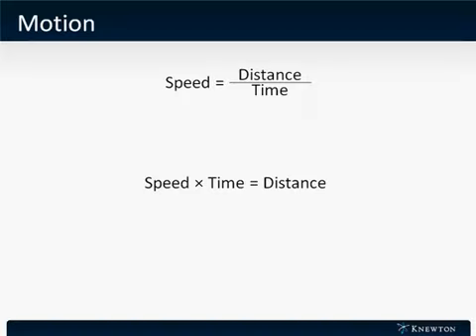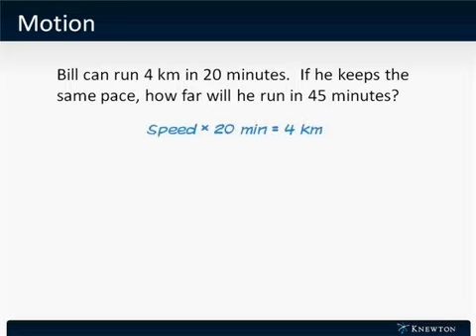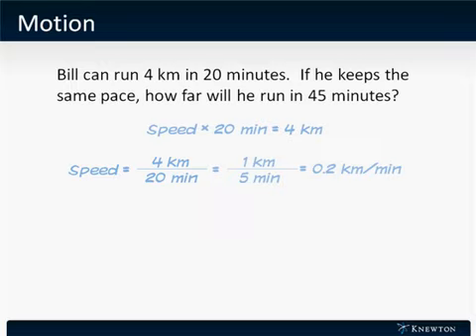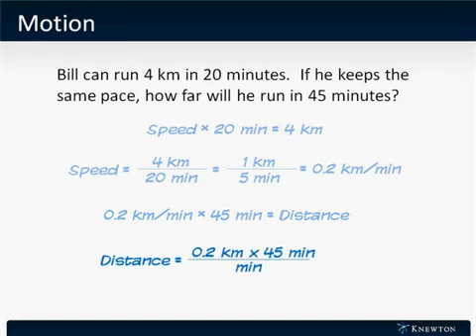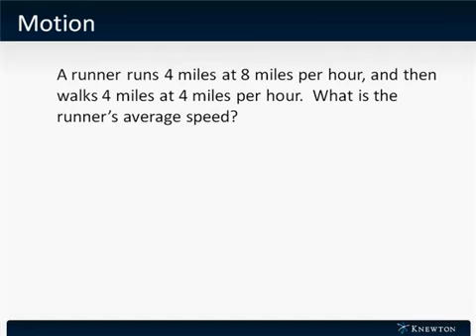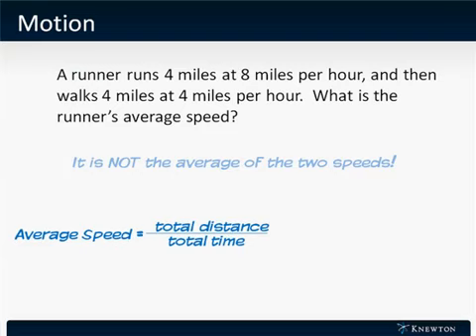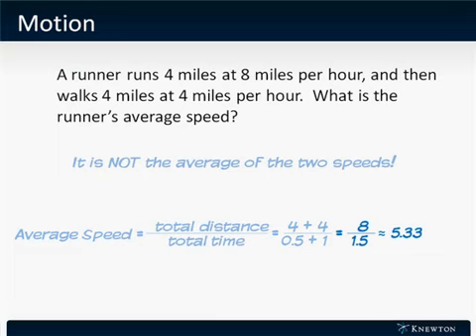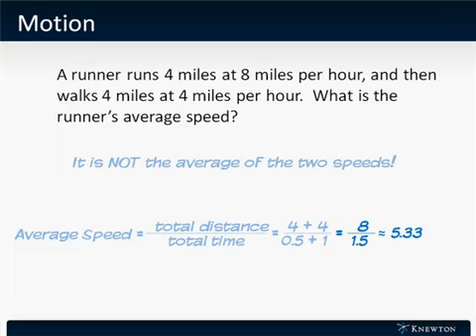GMAT Prep - Math - Arithmetic - Motion by Knewton